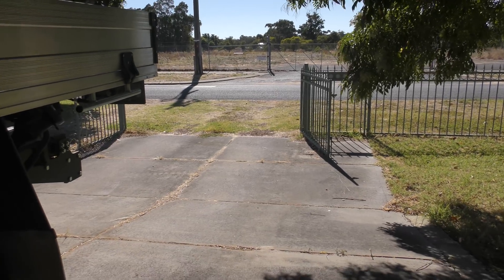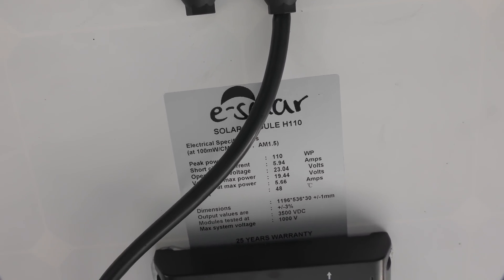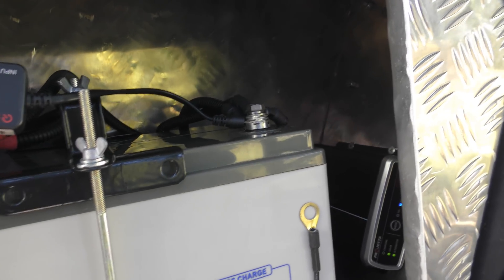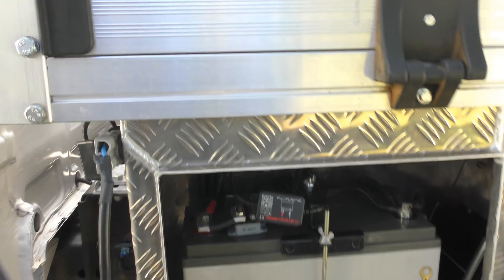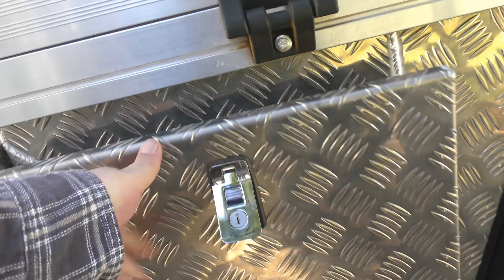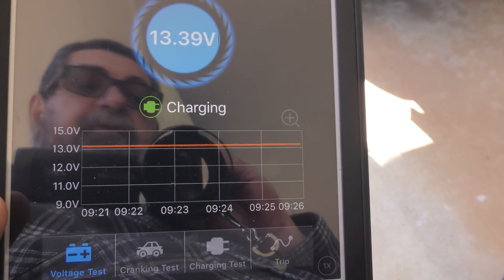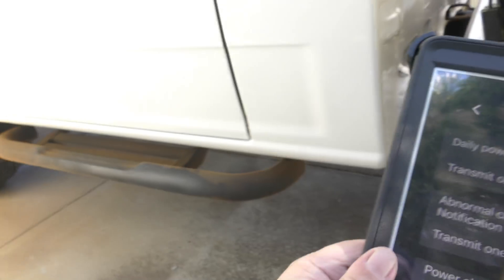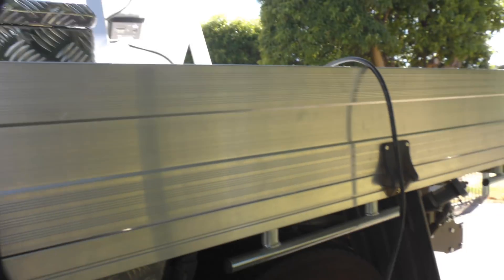Bluetooth 12v battery monitor